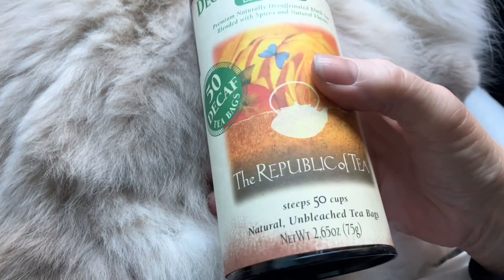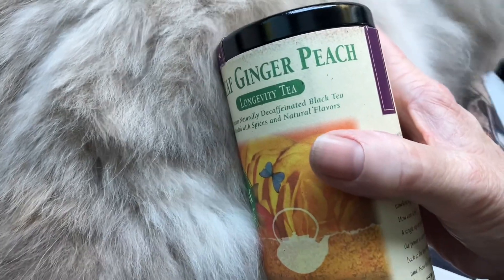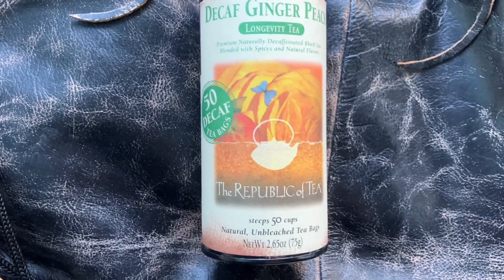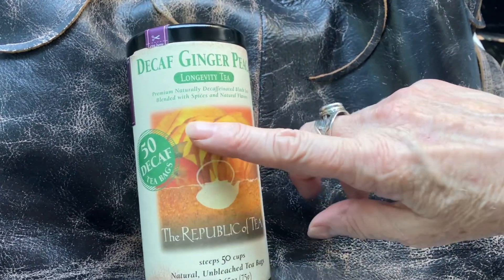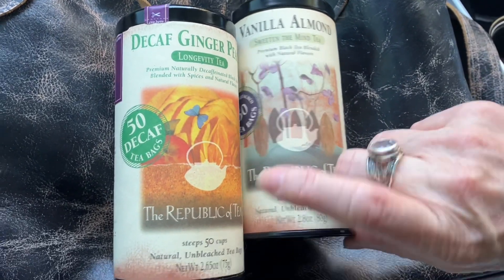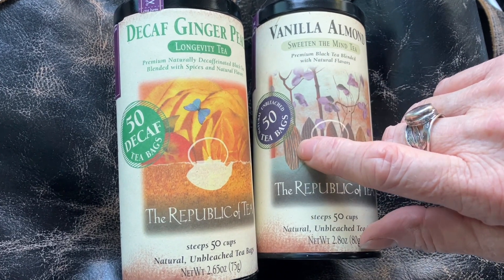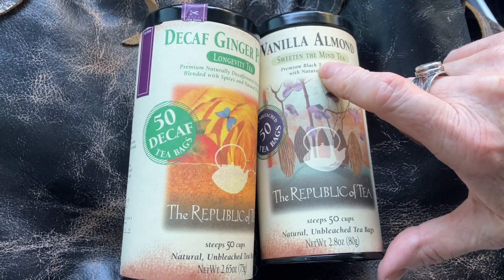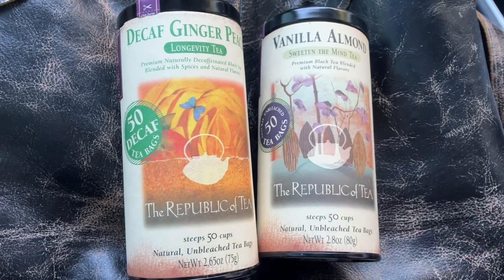The Republic of Tea: Decaf Ginger Peach